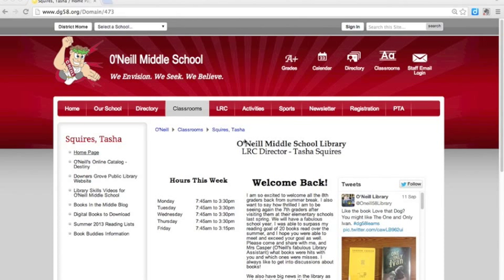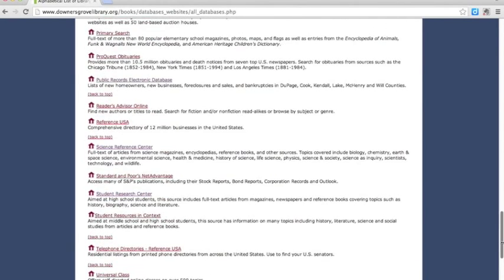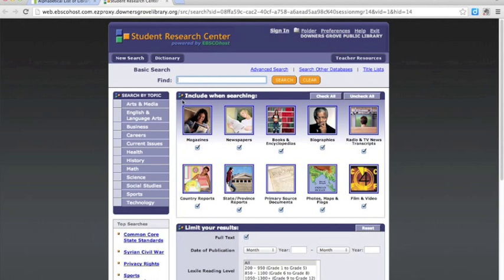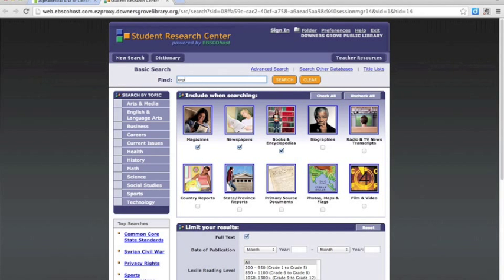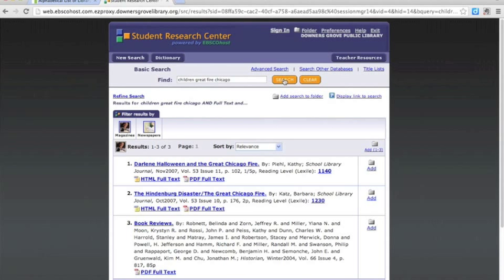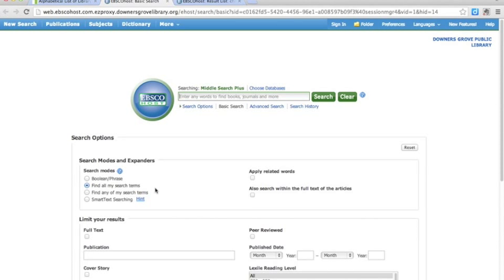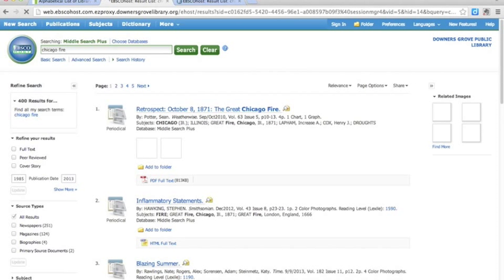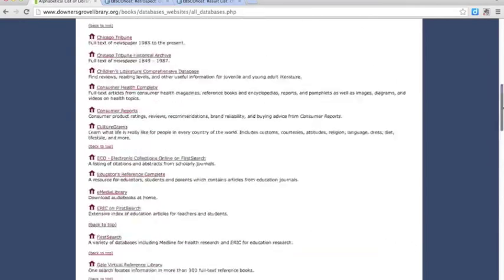Databases for Research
This video will show you how to utilize the Downers Grove Public Library Databases to assist in your research.